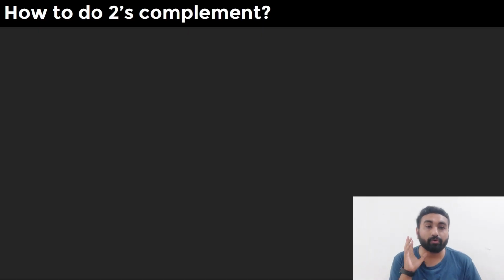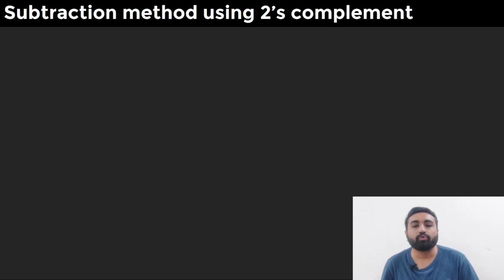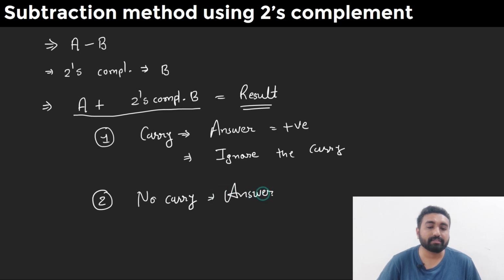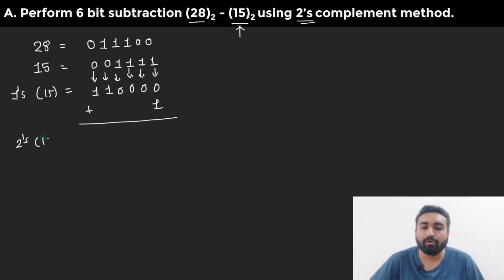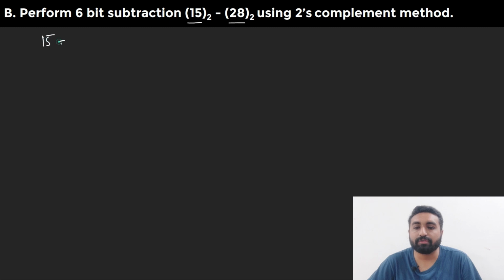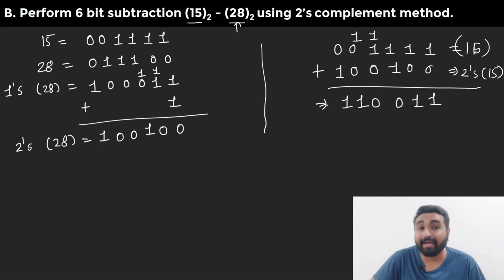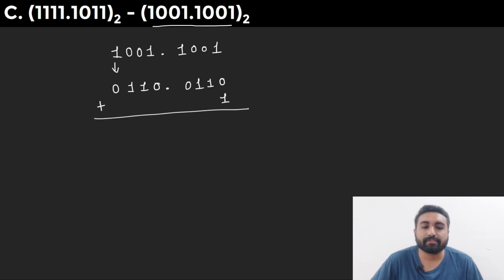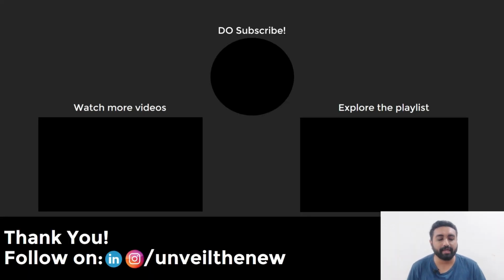Binary Subtraction with 2's Complement Method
🎥🔢 Title: Binary Subtraction with 2's Complement Method! 🔢🎥

Welcome to our YouTube tutorial on Binary Subtraction using the fascinating 2's Complement Method! 🤯🧠

🚀🌌 In this captivating video, we'll demystify binary subtraction and explore the ingenious 2's complement technique that will leave you amazed! 🤩

✅ What is 2's complement method?
✅ How to do 2's complement of any number?
✅ The step-by-step process of performing binary subtraction using the 2's complement method
✅ Examples of binary subtraction using 2's complement method
✅ Unleash your inner math wizard and build confidence in binary arithmetic!

🔍 Looking for a clear and concise explanation? Look no further! We will guide you through each step, ensuring you grasp every concept with ease. 🎓📚

📚Video Timeline:
0:00 - How to do 1's complement?
1:28 - Binary subtraction using 1's complement method
3:07 - Example-1
5:19 - Example-2
7:27 - Example-3
9:17 - My Message

Nirav Joshi.